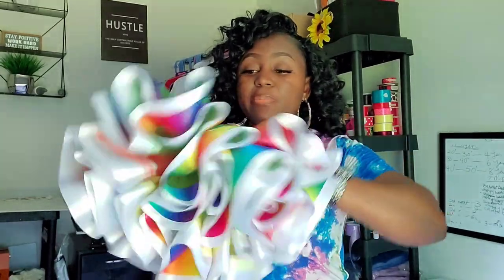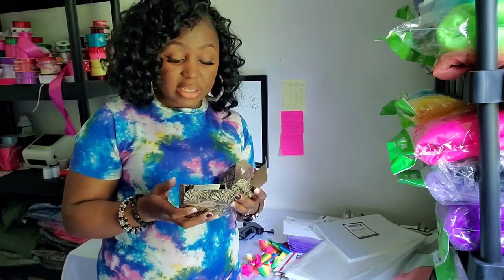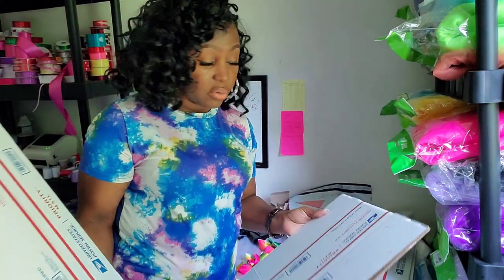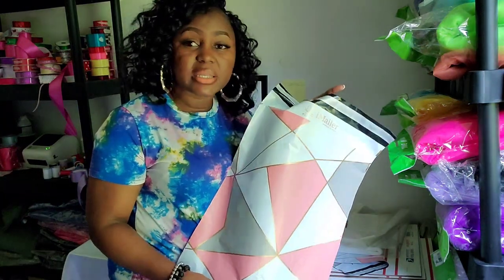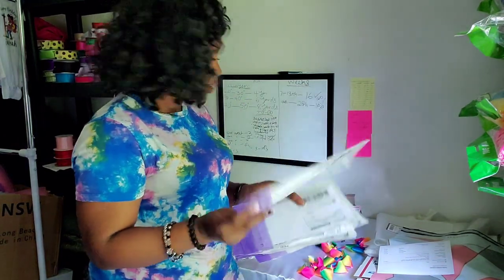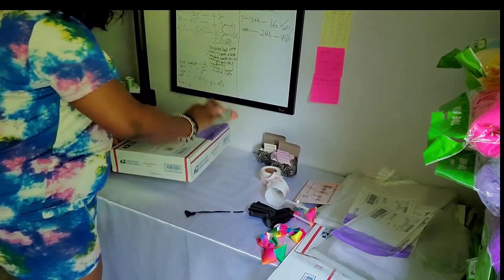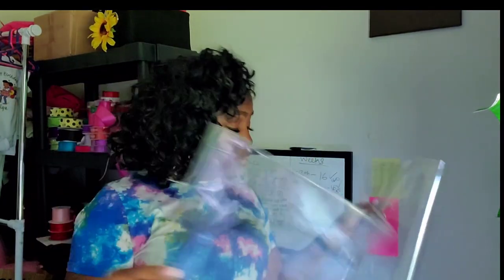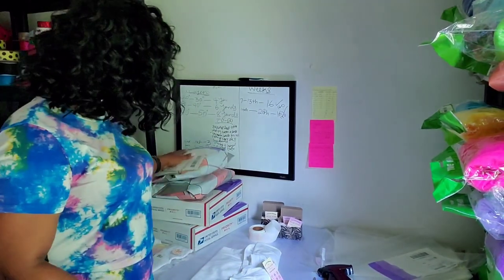HOW TO: Pack & Ship Tutu Like This & Still Retain The Fluff / Watch Me Package My Orders / DIY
Hi Crafters, in this video i showed you a step-by-step pack and ship out a tutu outfit and still retain the fluff

I will be posting 2 times a week so don't miss out! :)